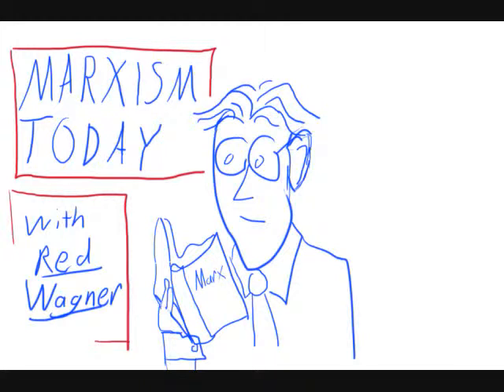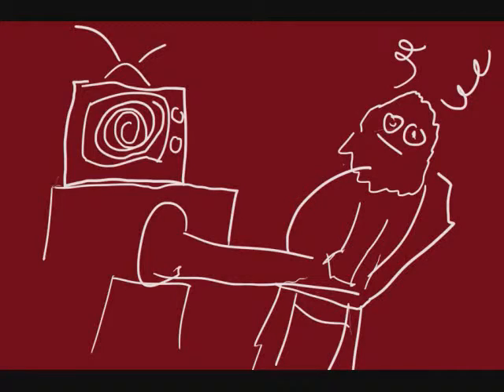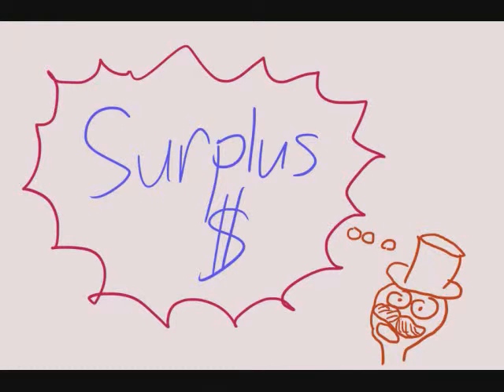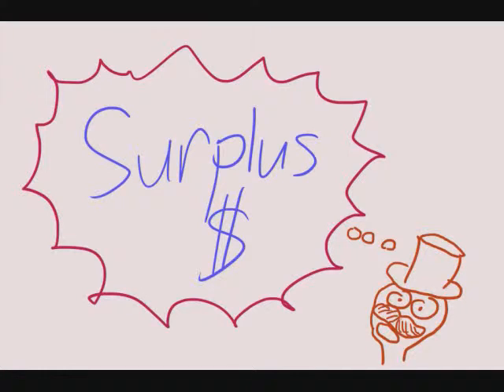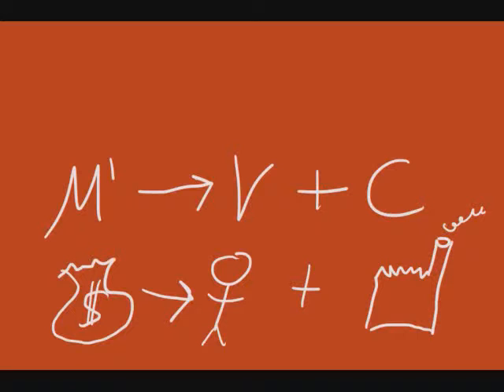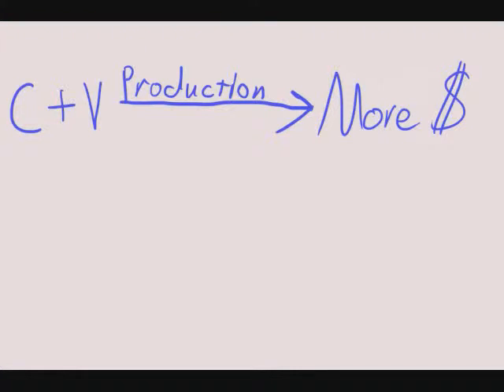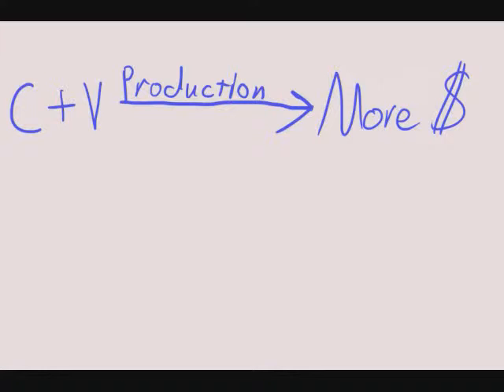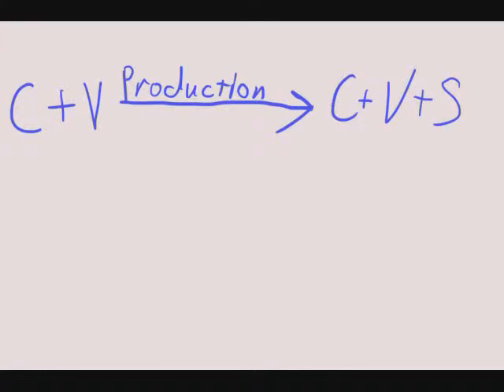Marxism and Advertising